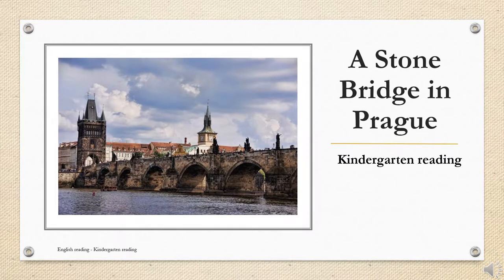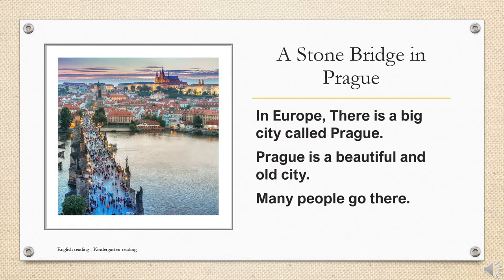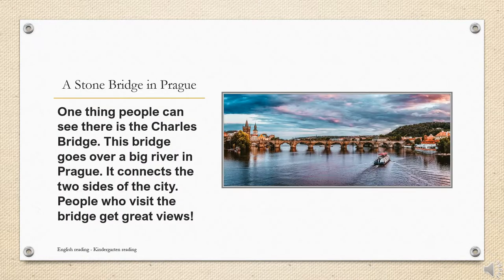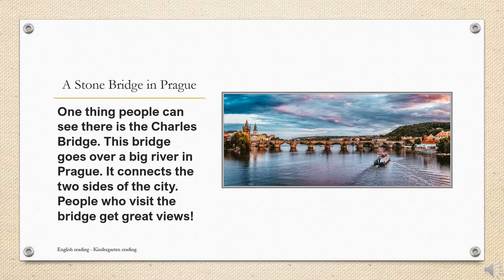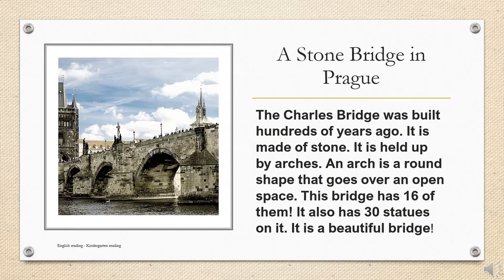English for Kindergarten: 12. A Stone Bridge in Prague (Reading)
Learn English and gain knowledge by listening and reading.

Edit: Elise
Voice: Readworks
Writer: Readworks

DETAILS"
Social Studies: Arts & Culture, Geography & Societies
Science: Technology & Engineering
Grade: K
Words: 109
Lexile: 370L
Nonfiction

DESCRIPTIONS:
In Europe, there is a big city called Prague. Prague is a beautiful and old city. Many people go there.

One thing people can see there is the Charles Bridge. This bridge goes over a big river in Prague. It connects the two sides of the city. People who visit the bridge get great views!

The Charles Bridge was built hundreds of years ago. It is made of stone. It is held up by arches. An arch is a round shape that goes over an open space. This bridge has 16 of them! It also has 30 statues on it. It is a beautiful bridge!

VOCABULARY
river

QUESTIONS